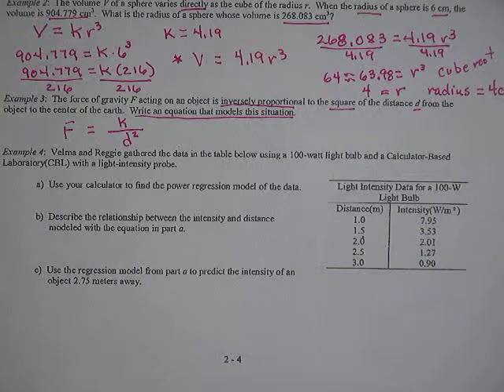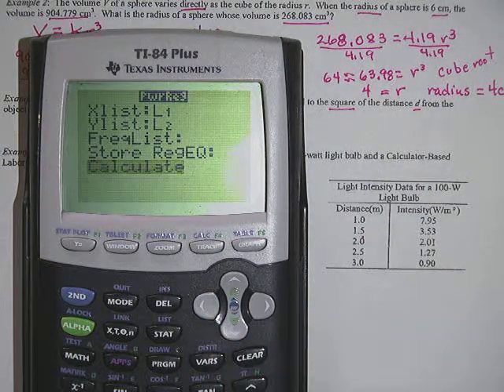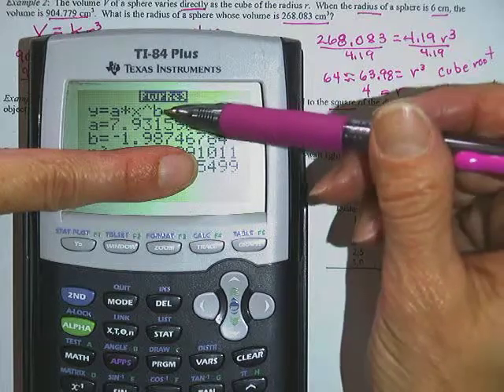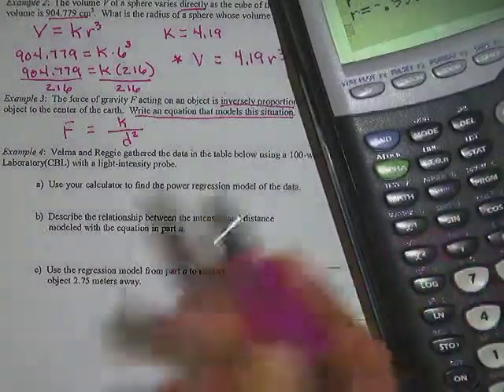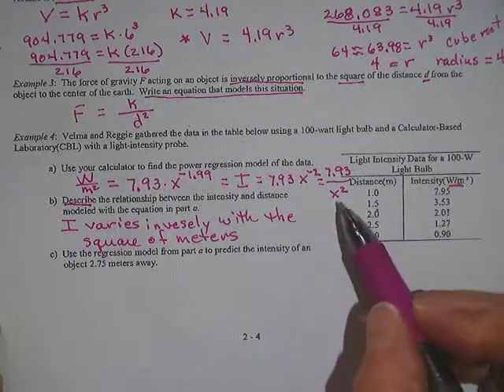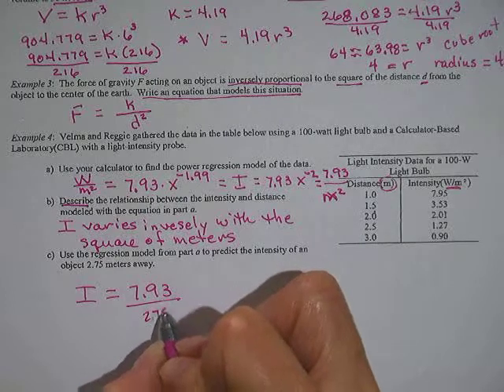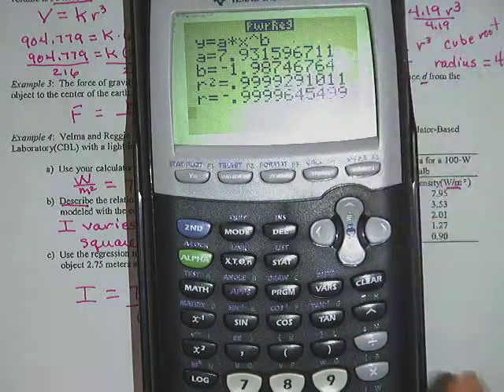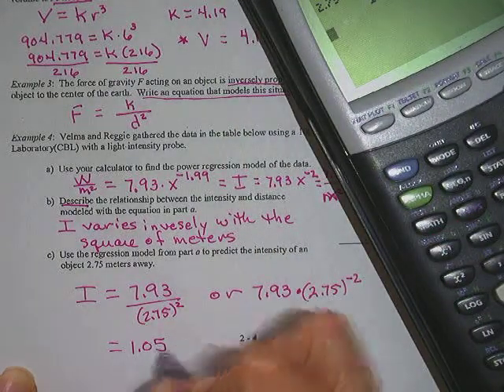2 2 2 Power Regressions